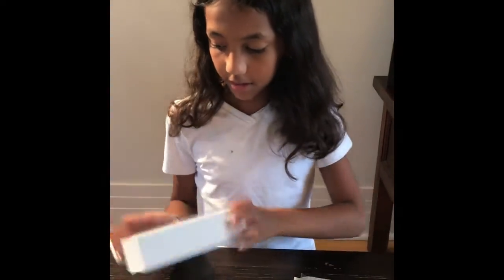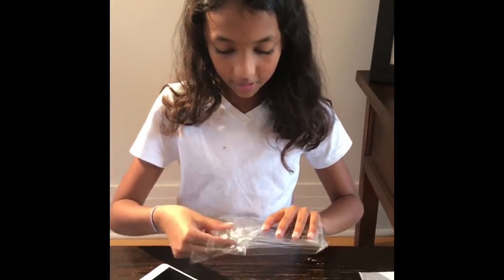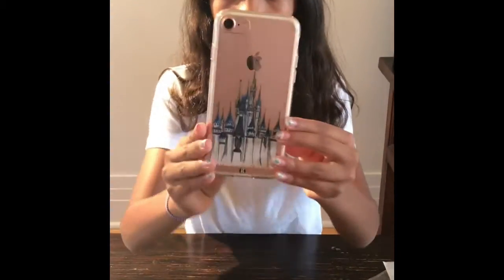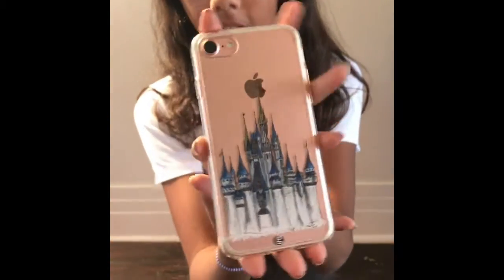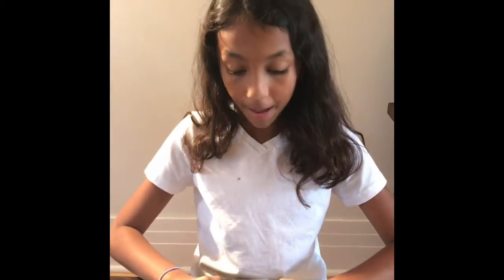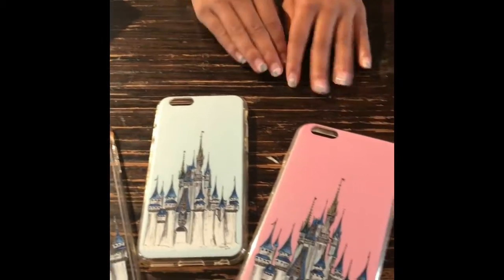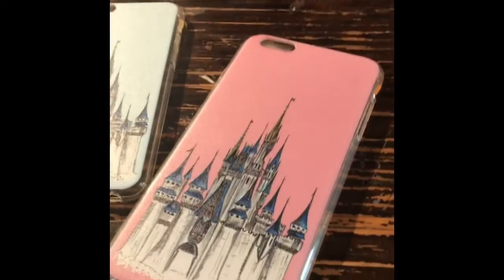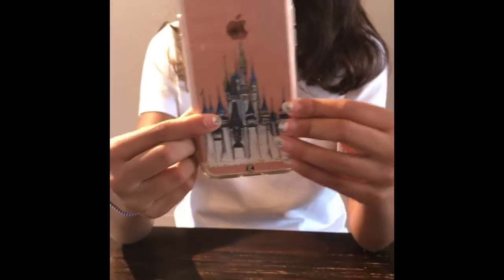Cinderella Castle iPhone Case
This is a review of a Cinderella Castle iPhone case from Robert Galloway Art.  Enjoy!  It's a professional print of the original hand drawn artwork on a sleek and durable iPhone case.  Available in multiple iPhone model sizes and color variations.